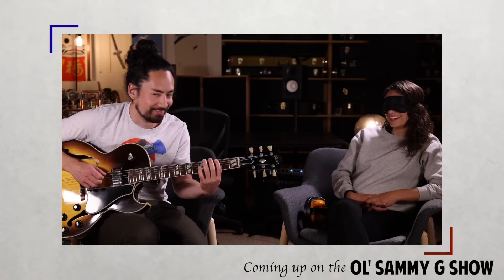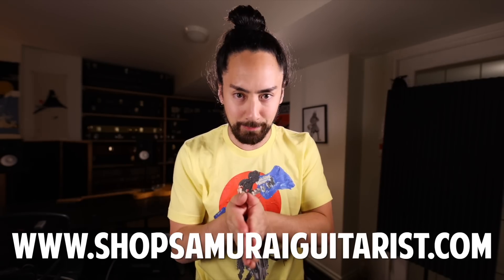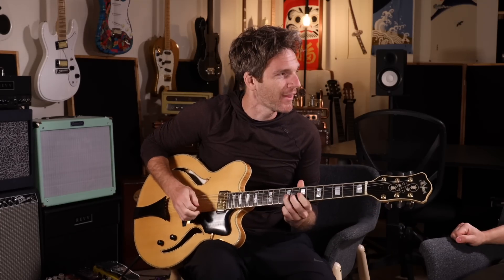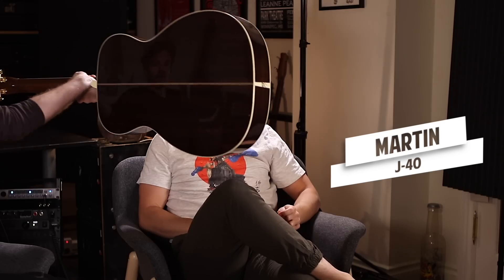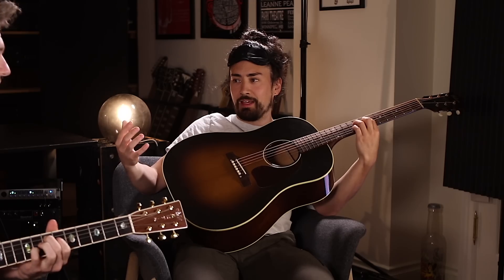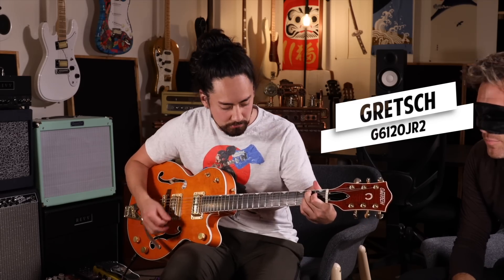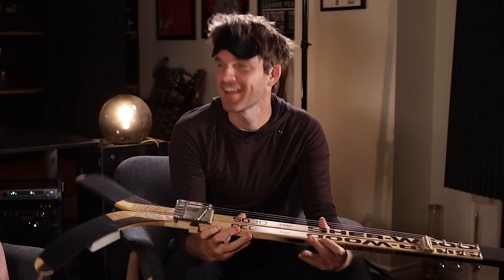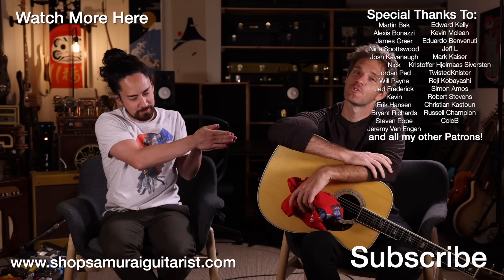Guessing The Guitar By Sound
00:00 Intro
00:31 Sammy G tries to guess the guitar
08:08 @seandaniel23 tries to guess the guitar
12:55 Samurai Jenny tries to guess the guitar